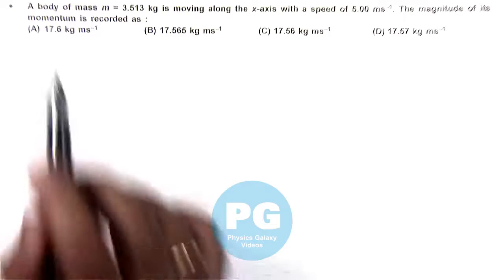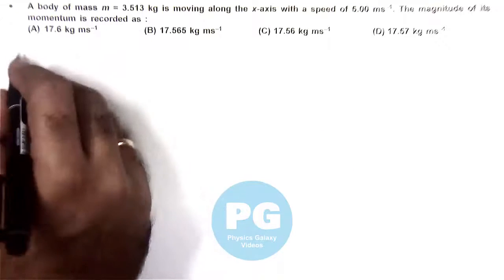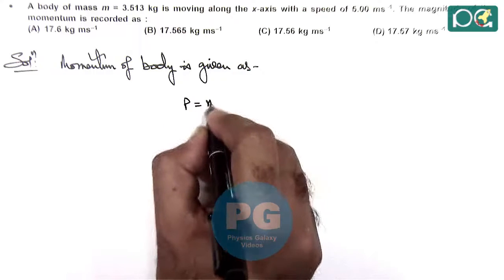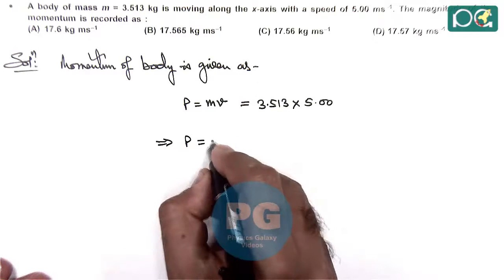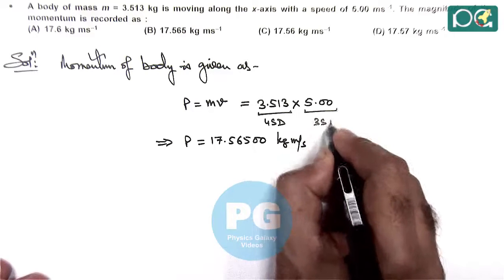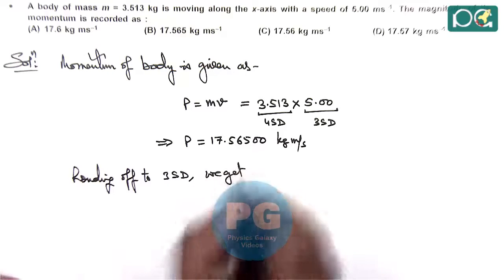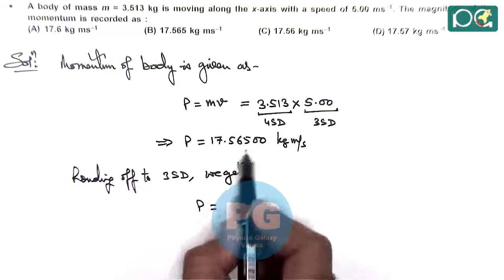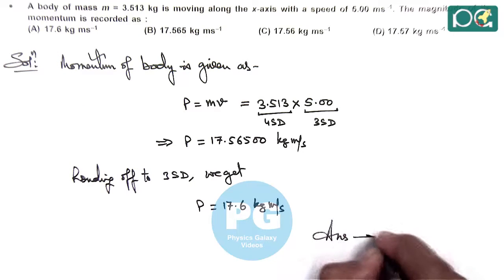JEE Main 2008 Physics Solutions | Errors and Experiments-02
JEE Main 2008 Physics Solution | Errors and Experiments